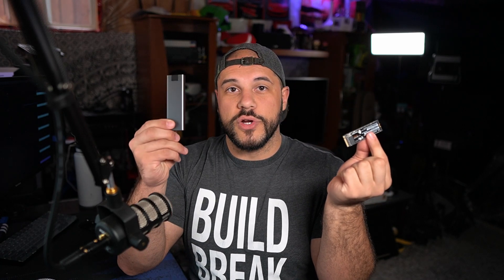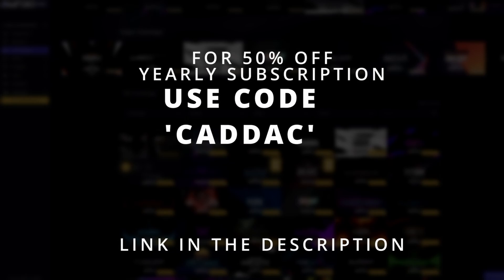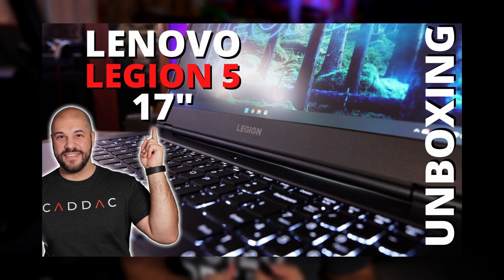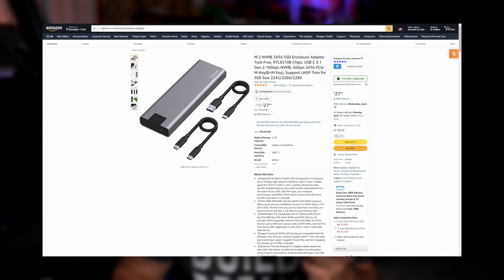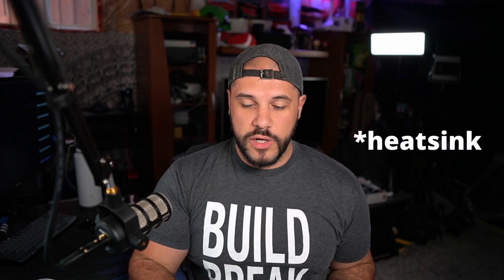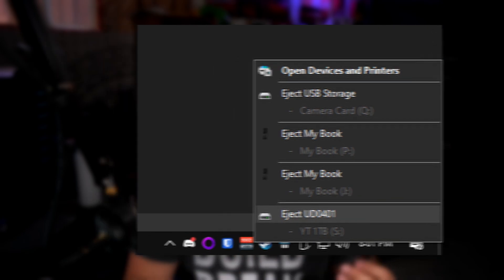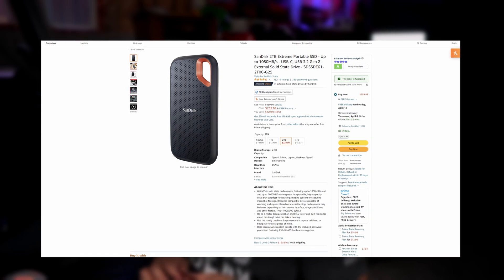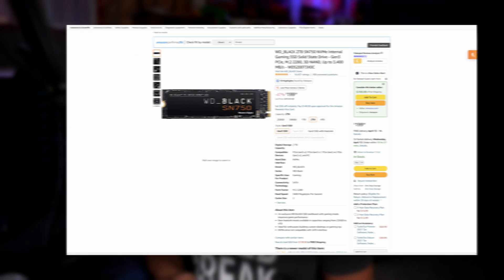Turn an M.2 into a blazing fast portable drive!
Make your own portable SSD using an M.2 drive and an enclosure!

WD SN750 NVME
XPG S11 Pro
Other NVME Drives:

SOKIWI M.2 Enclosure
Other Enclosures:

Love you!